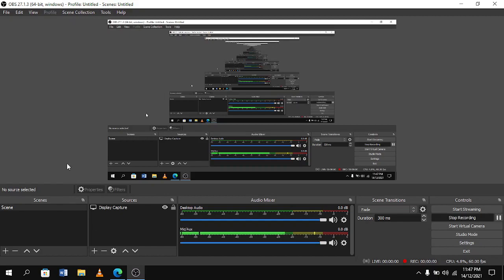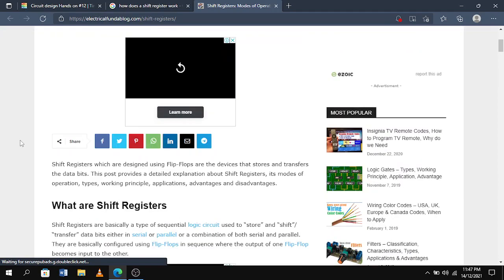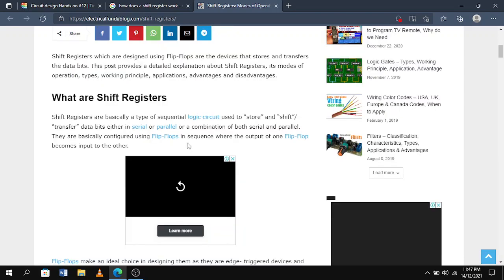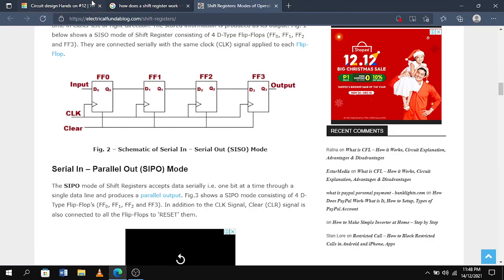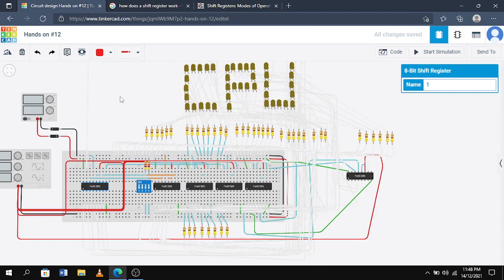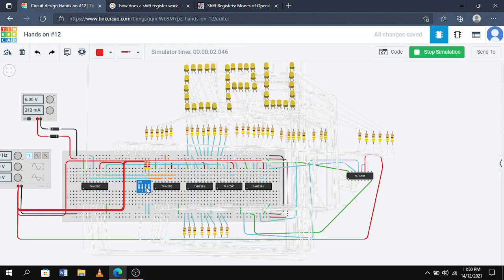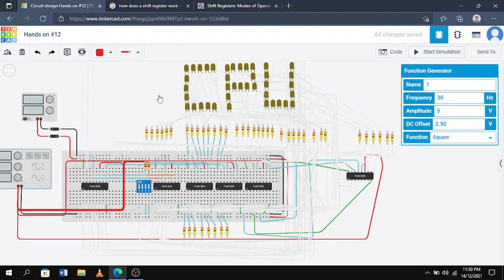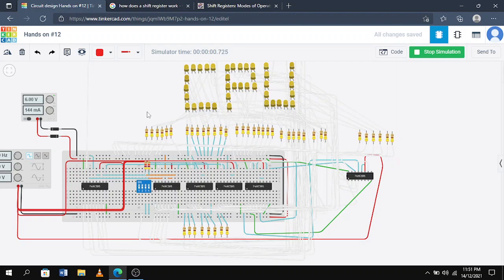Hands on Lab 12